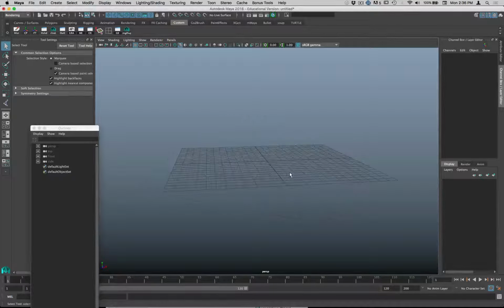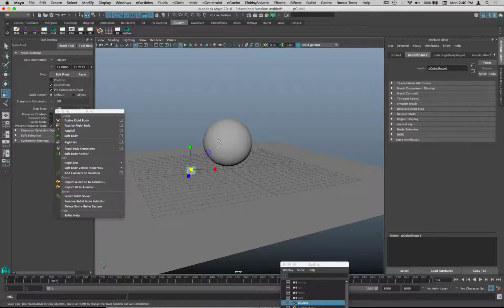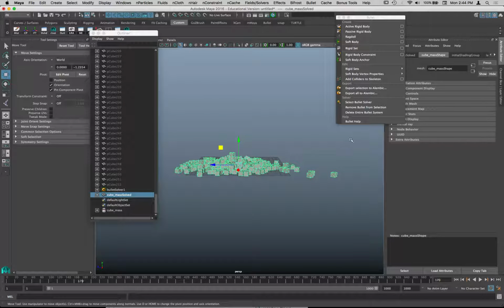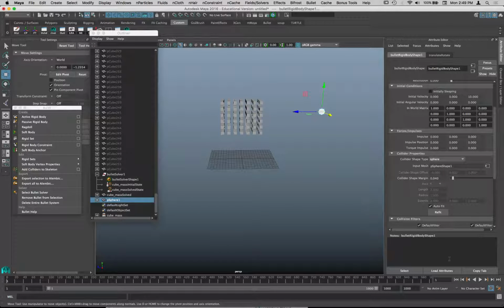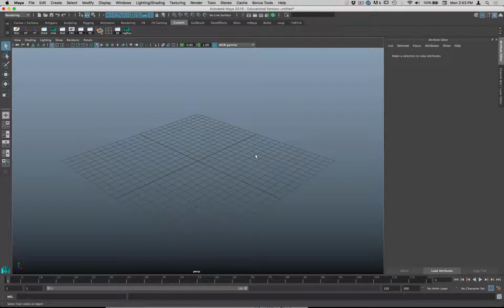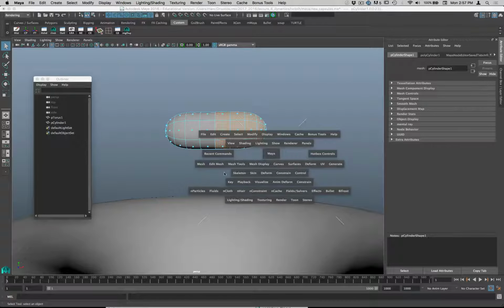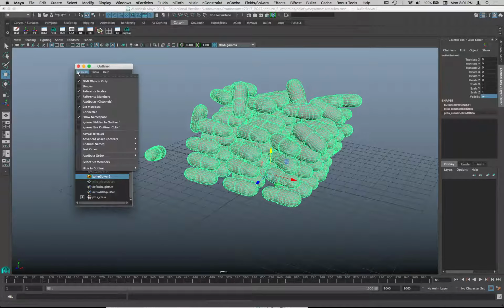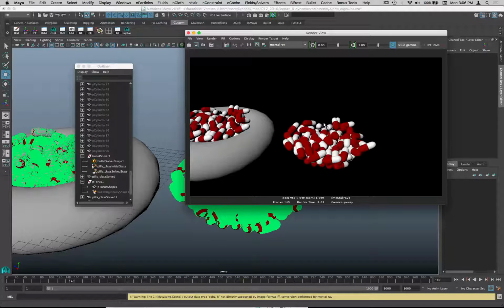msc2017 Bullet Physics in Maya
Rigid body dynamic simulation in Maya.